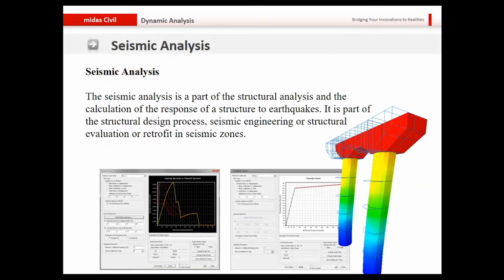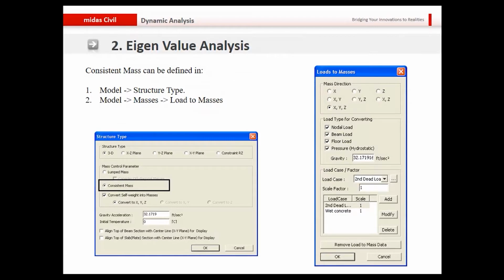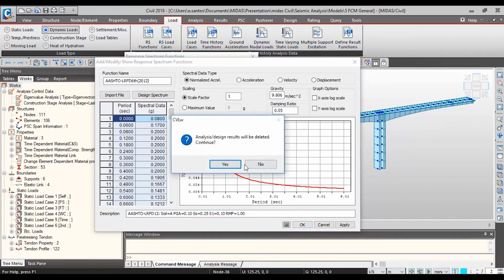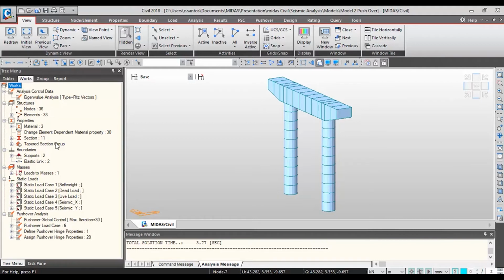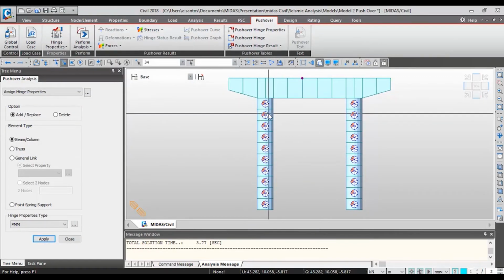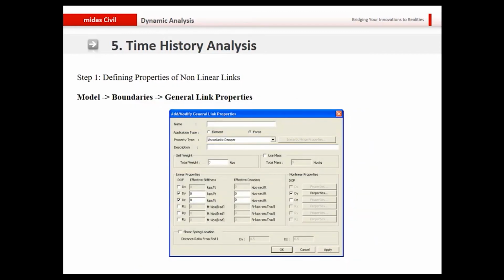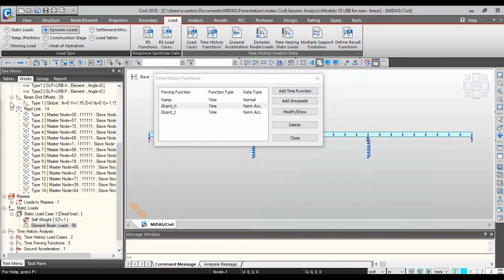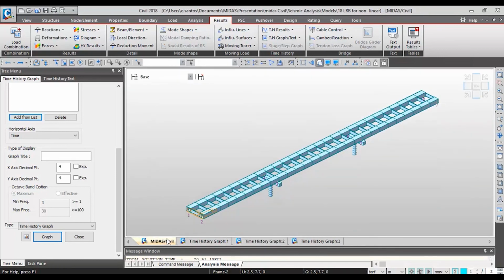Comprehensive Concrete Bridge Design Feature Review Girder, Slab, Pile & Pile Cap midas Civil